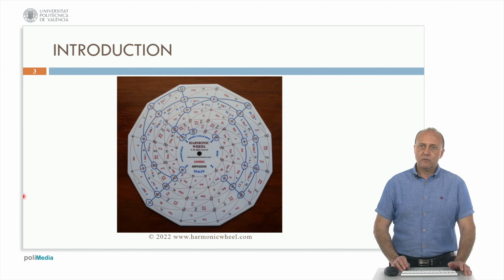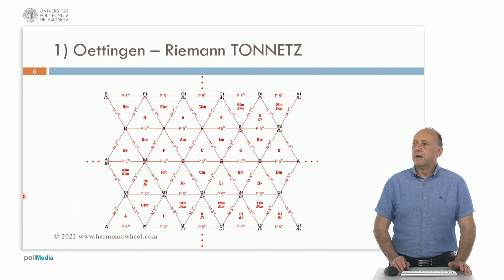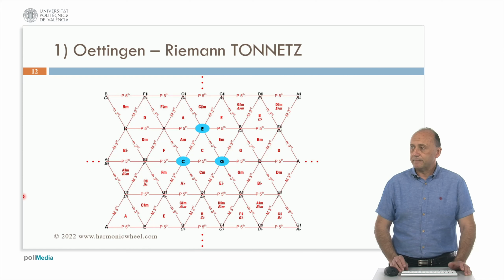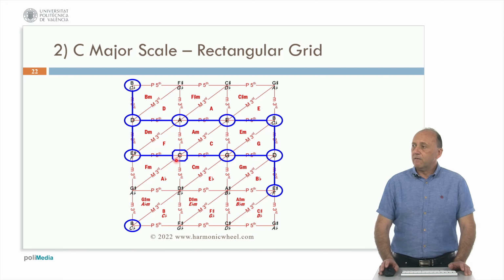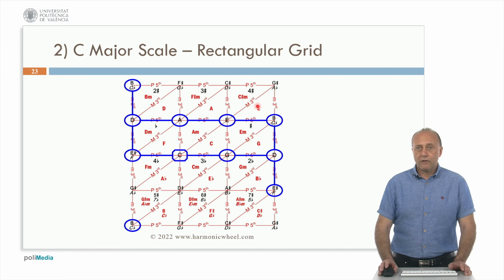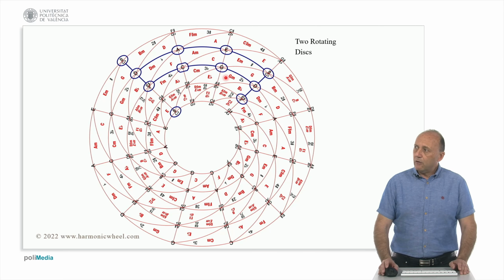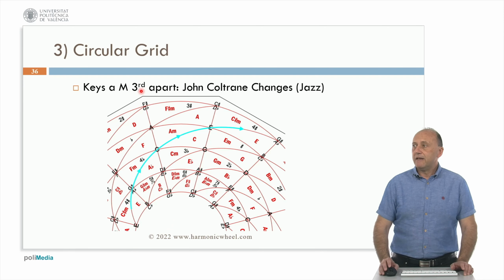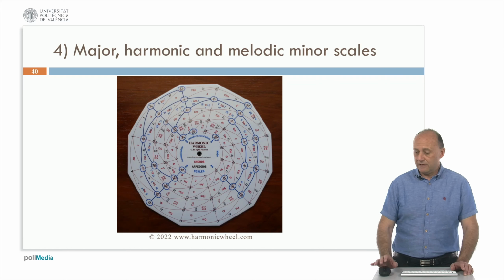The Harmonic Wheel in Four Steps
Live recording at the Polytechnic University of Valencia (Spain). June 2022.
Where to purchase the Harmonic Wheel:
The Harmonic Wheel is a physical tool that combines a Tonnetz transformed into a polar grid with a plastic disc containing the lines that define the major, harmonic and melodic minor scales, together with the scale degrees and the symbols of the corresponding seventh chords. The Harmonic Wheel is a powerful and versatile tool for analyzing and composing music, as well as providing an efficient mnemonic notation.